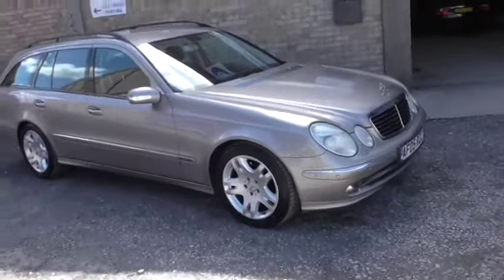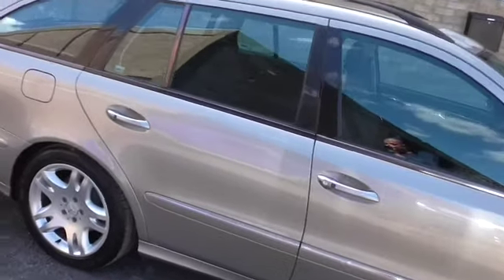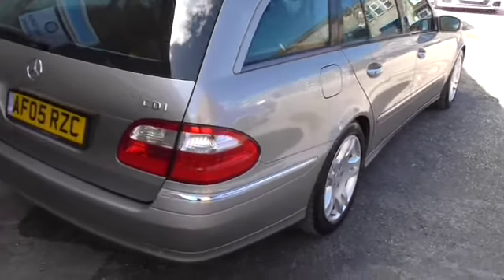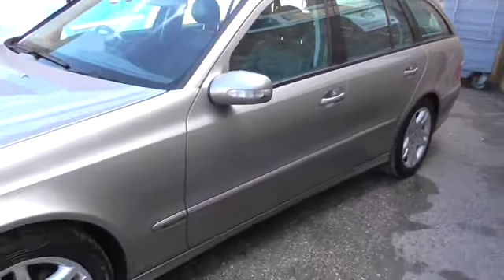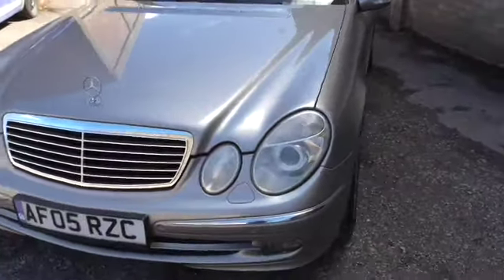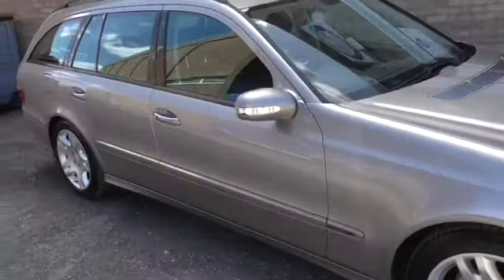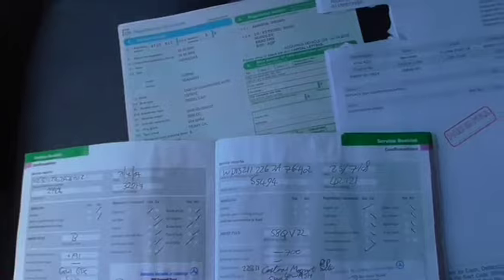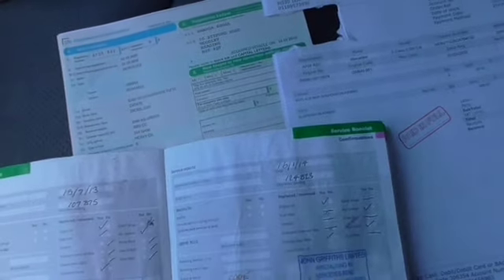2005 e320 diesel estate calcot cars limited reading